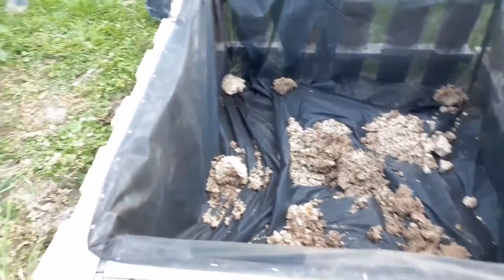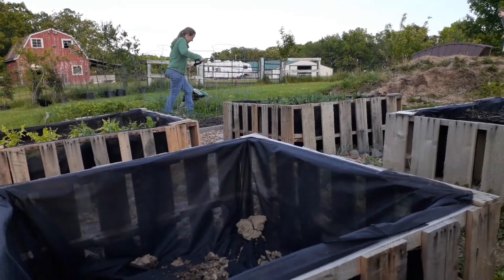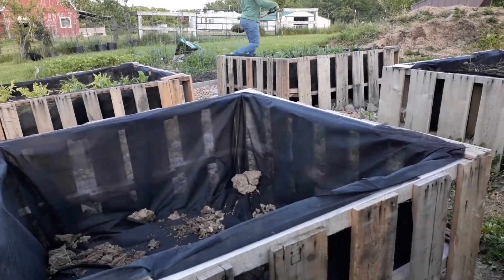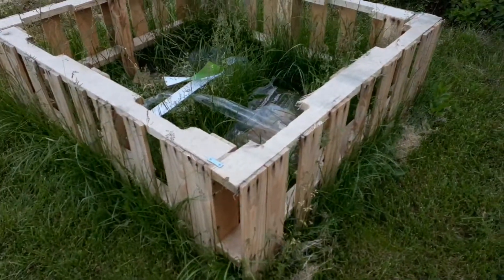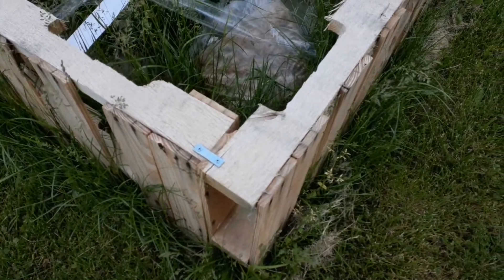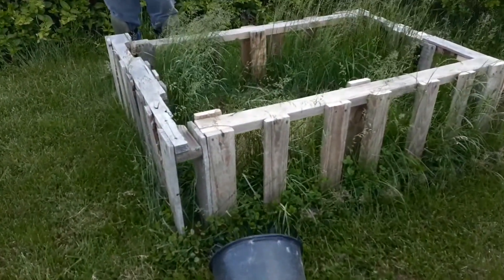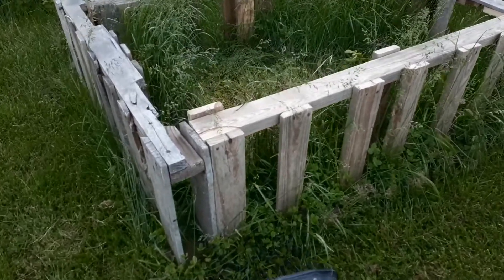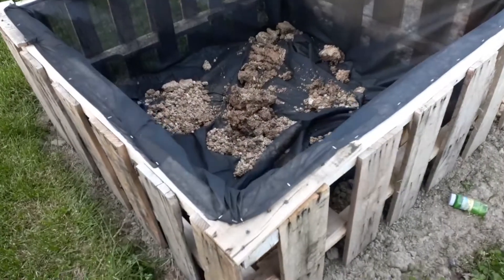Easy & cheap raised garden bed from pallet wood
Here is a neat garden bed idea from my sister-in-law. It's quick, easy & save a lot of money!